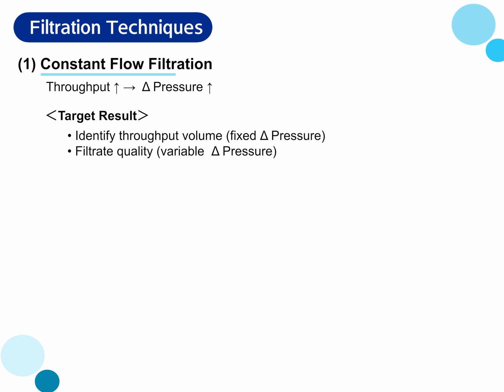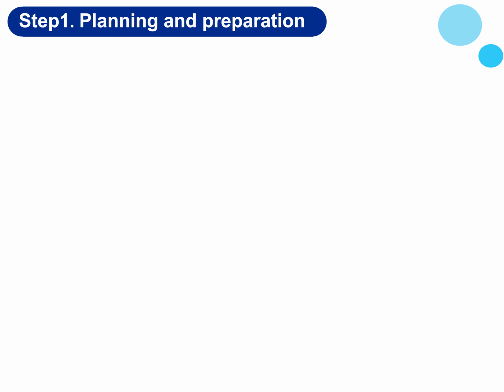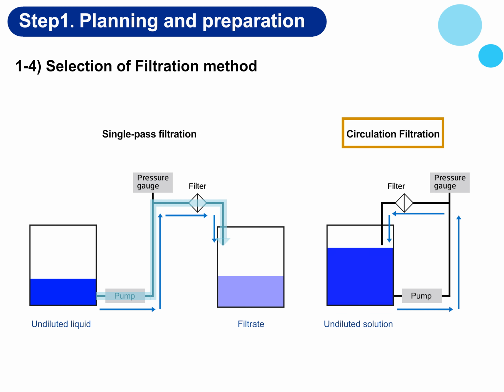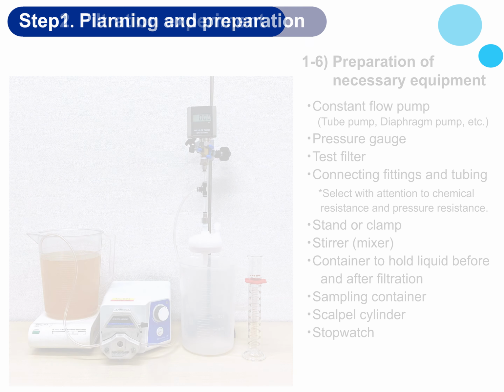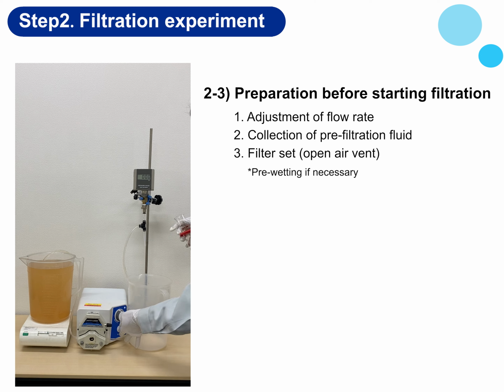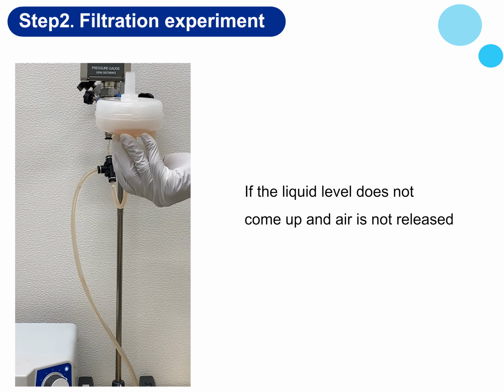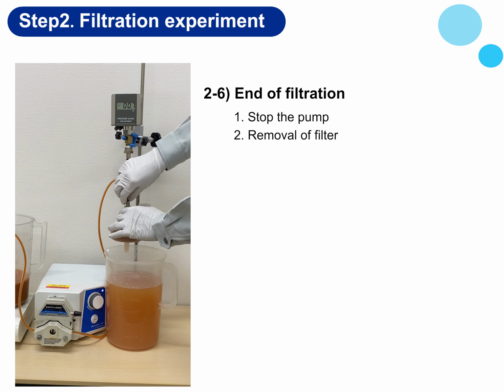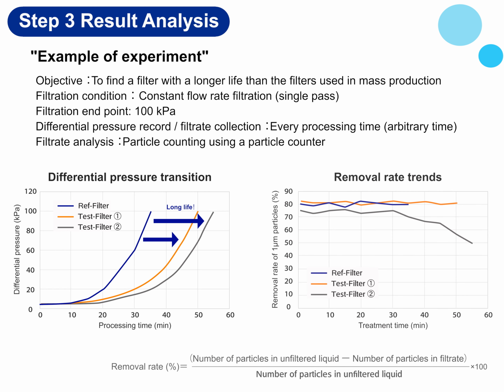ROKITECHNO Small Volume Filtration Experimental Course -Constant flow filtration-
ROKI TECHNO was founded in 1978 as a company specializing in the manufacturing of high-precision, industrial filters.
We have ever since been undertaking the development and production of filters, filter housing, and ozone systems as a Group company of ROKI GROUP and supporting the growth of industry as a whole.

The Smacky Laboratory at the Hokuriku Plant (Toyama Prefecture), which was newly established in 2020, provides filter validation services ranging from the selection of filters suitable for customers' products and production conditions to bacterial challenge testing of filtration and sterilization filters for pharmaceuticals.